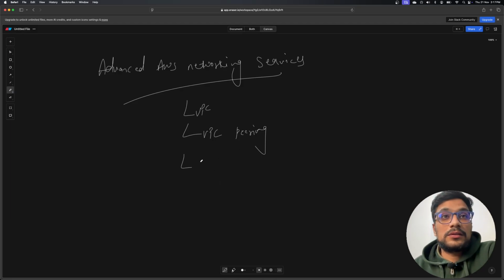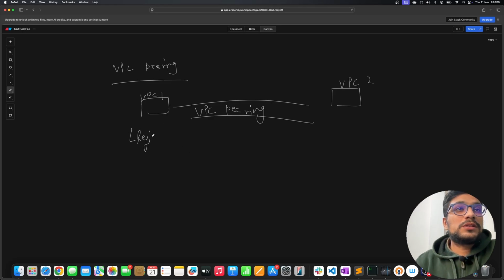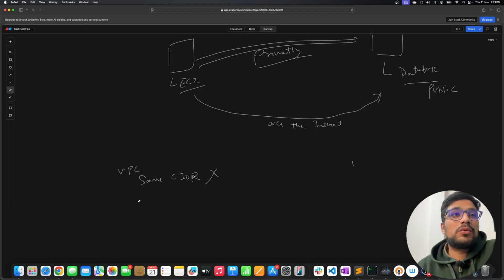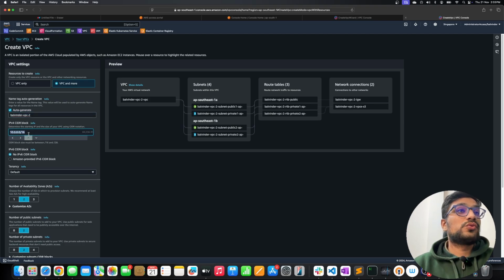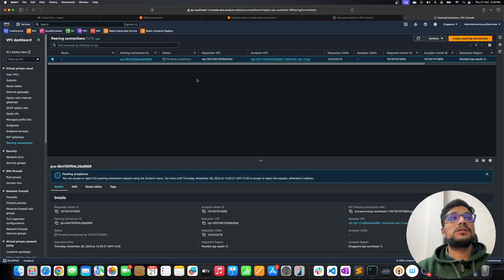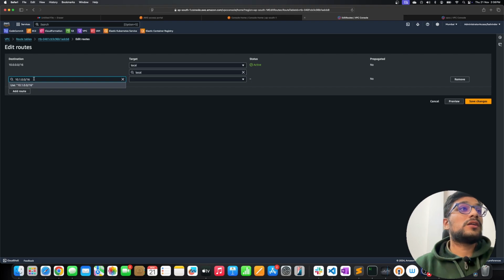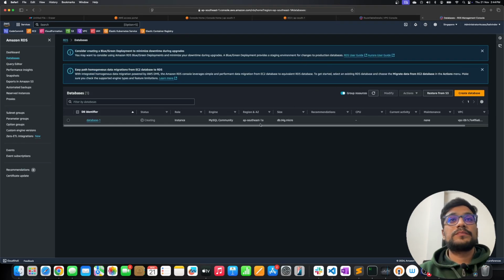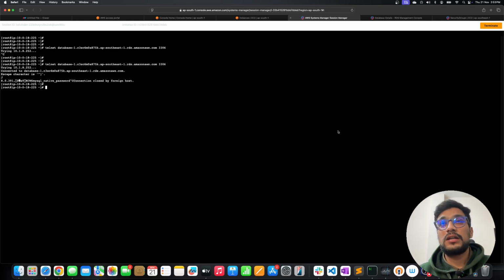Part 1 | AWS VPC PEERING | AWS ADVANCED NETWORKING SERVICES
About this video:
In this video, I will demonstrate the advantages of VPC peering and how we can use it to establish a connection between 2 VPCs. What are the key considerations that we need to take care of before provisioning VPC peering connection. Ensuring both the VPCs should have correct route table setup as well the security groups are correctly configured.

Keywords and tags:
aws
aws cloud
aws advanced networking services
what is vpc peering
VPC Peering in AWS
Configure AWS VPC Peering
aws services explained
aws explained
aws networking
aws advanced networking